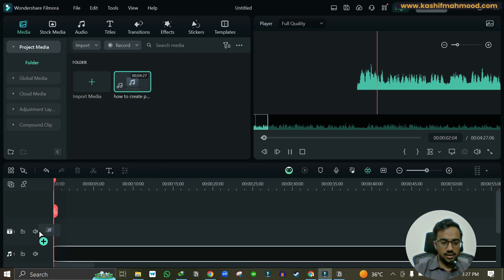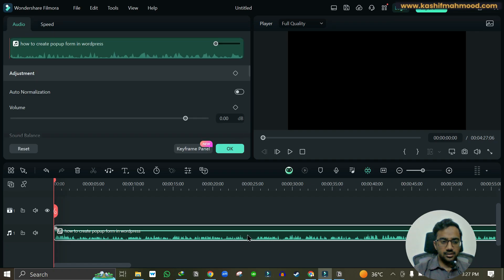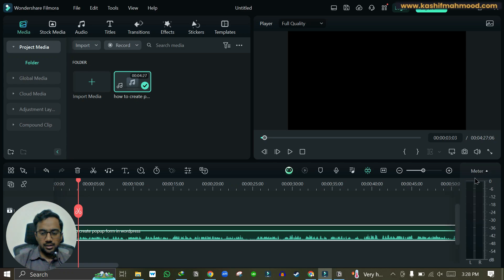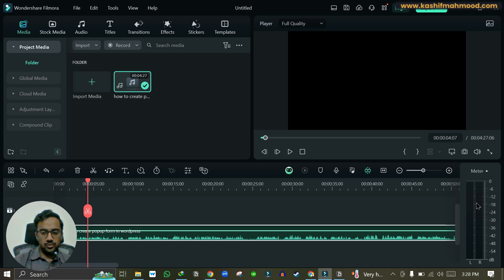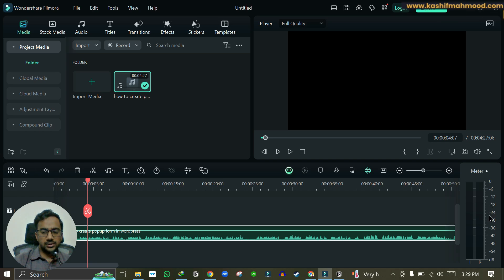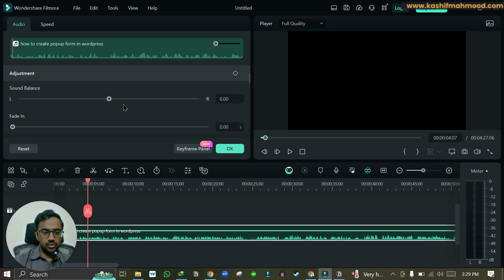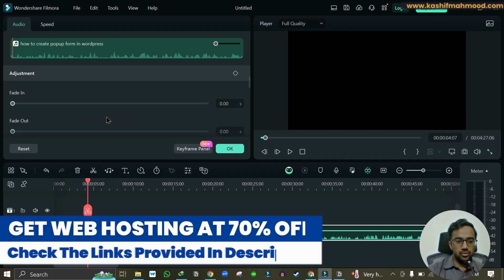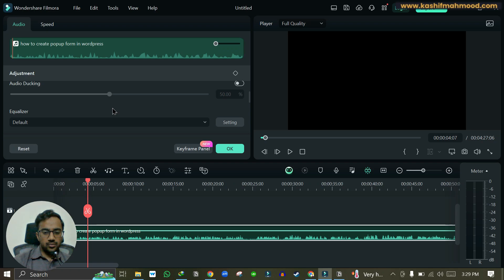YouTube Not Adding AUTO Captions in Video? How to Fix Auto Translate Not Working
This is Kashif Mahmood - KM, WordPress Developer and Shopify Expert.

Are your YouTube videos missing captions and the auto-translate feature not working? Don't worry, I've got you covered! In this video, I'll show you how I fix the issue of YouTube not adding captions to my videos and how I got the auto-translate captions working properly.